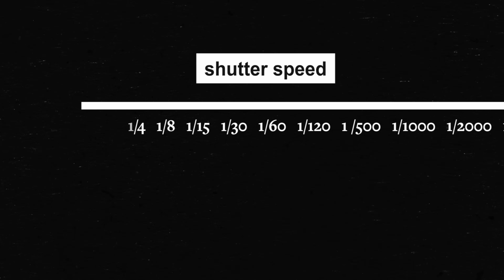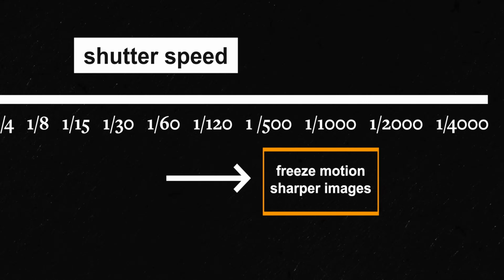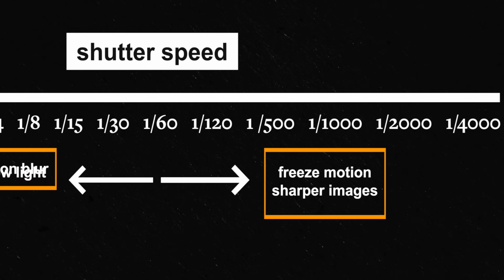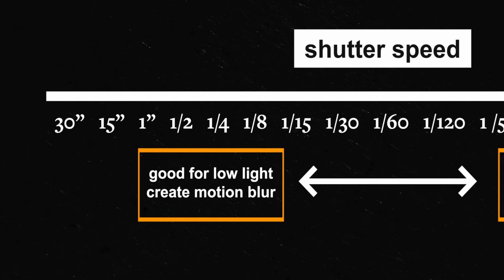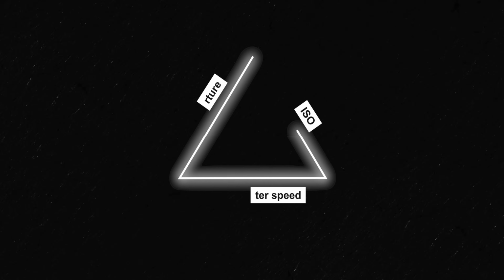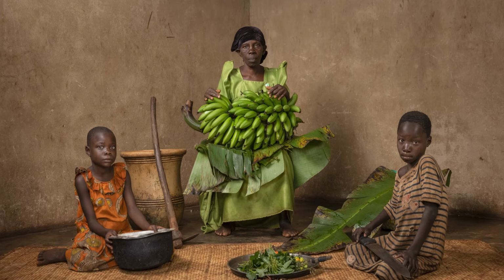What is shutter speed? - The art of freezing and blurring time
Shutter speed is one of the most important settings in photography. It controls the amount of time that the camera's shutter is open, which affects the amount of light that reaches the sensor. A fast shutter speed will freeze motion, while a slow shutter speed will create blur.

Then, do you want to know more about shutter speed? Find out more in this video!

I share even more photography tips and behind-the-scenes content on my other social media channels, so make sure to follow me on Instagram, Facebook and TikTok or check out my website for my complete portfolio of work. I also host a podcast in my studio where we discuss all things photography and the creative world with various guests.